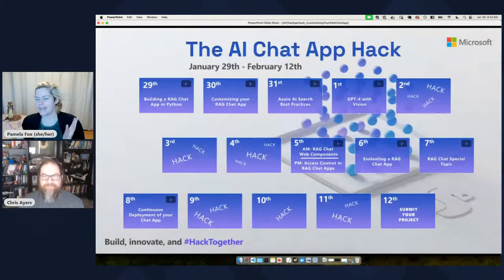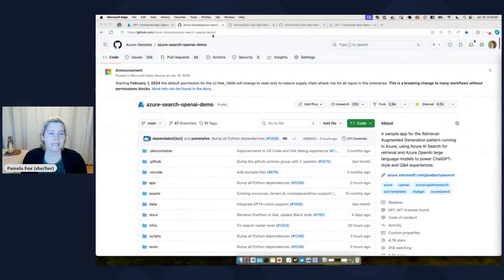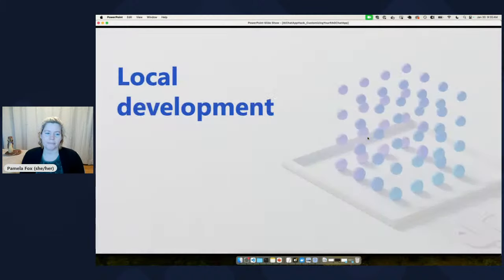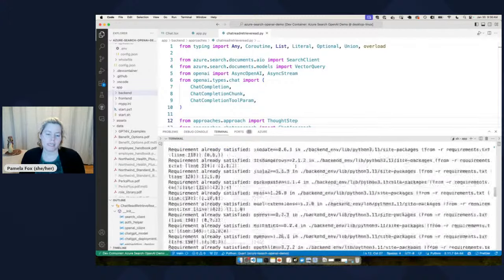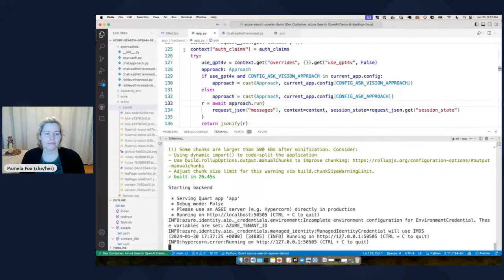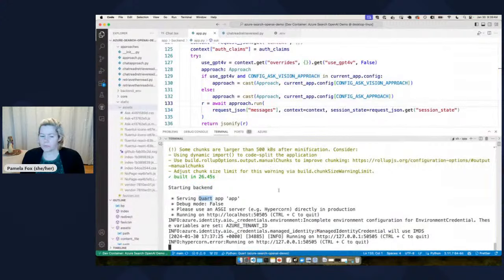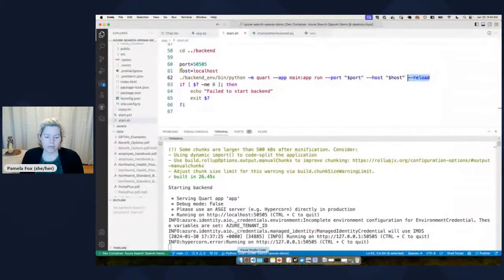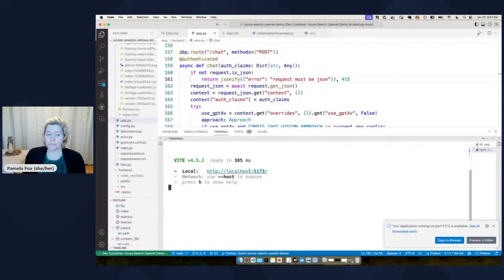Customizing your RAG Chat App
Are you ready to customize your RAG app for your own data and organization? Join us for a live session where we'll show you how to bring in your own documents and websites. We'll also give tips for customizing the frontend to add your own branding, and give you ideas for additional features you might want to bring into your chat app.

URL’s from this session:
Will be on the GitHub repo discussion page

[eventID:22712]